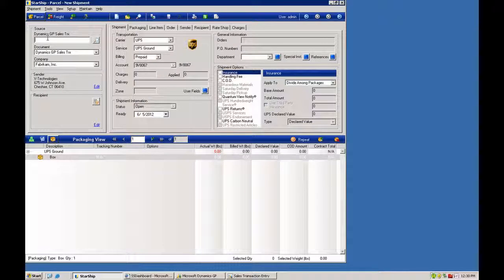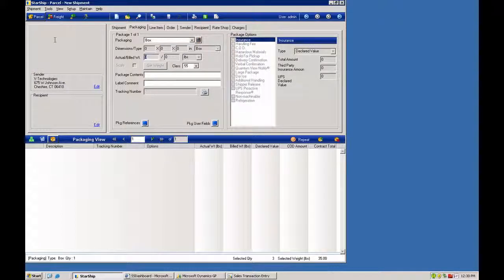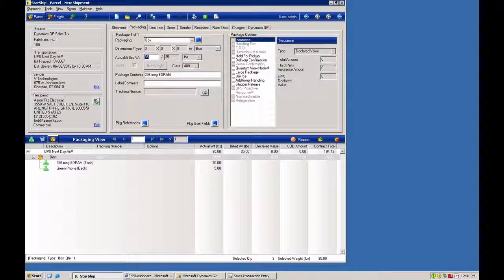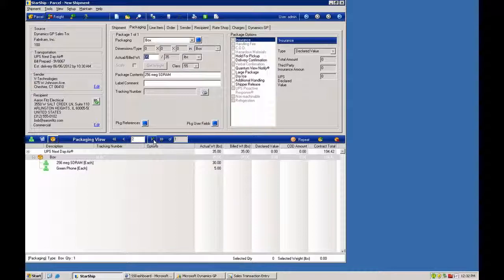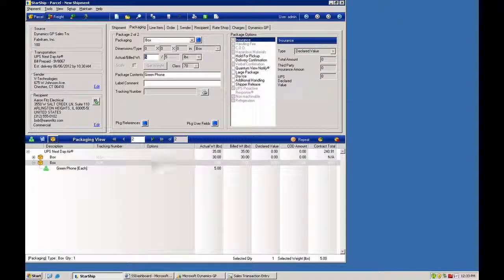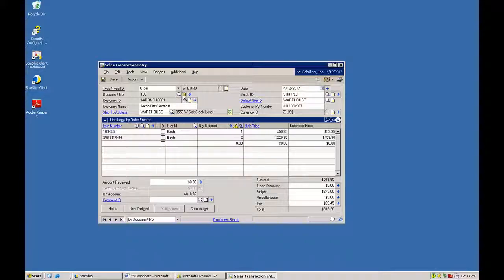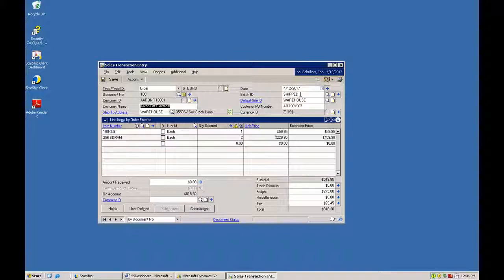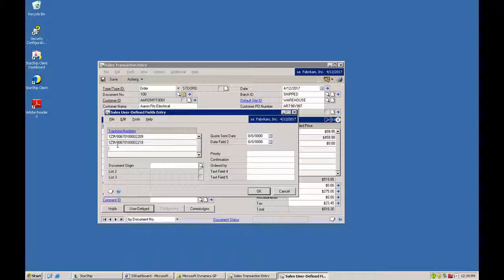Dynamics GP Shipping Software: Freight Calculation in StarShip V12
We are excited to announce the enhancements available in StarShip V12.  Calculate freight using rules based on customer standing.